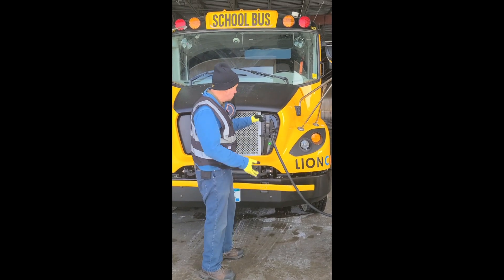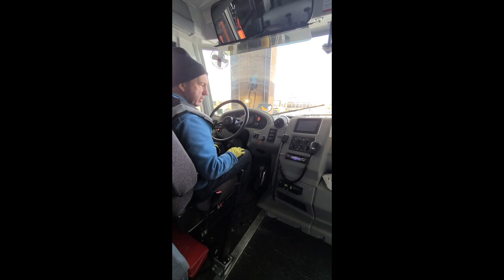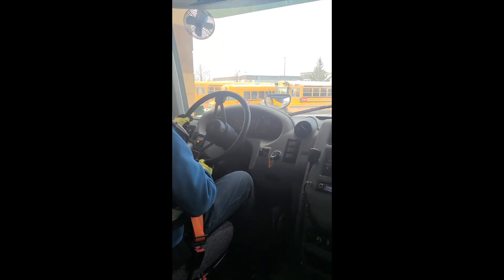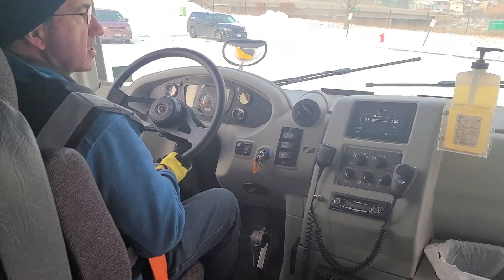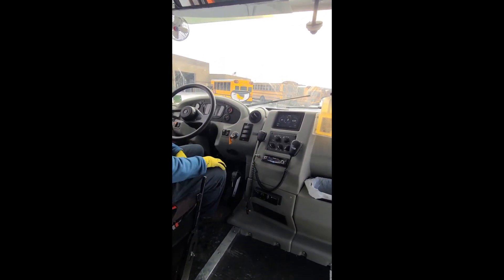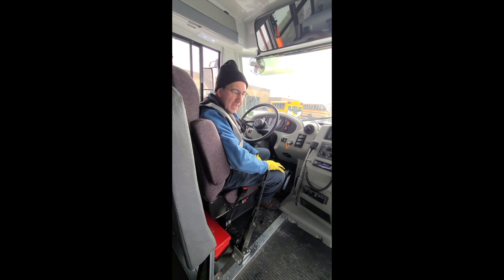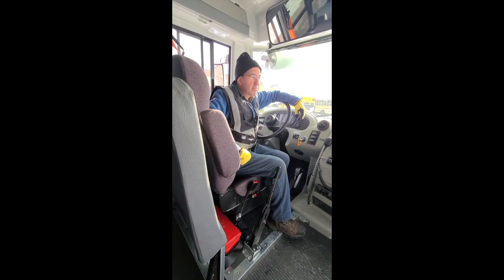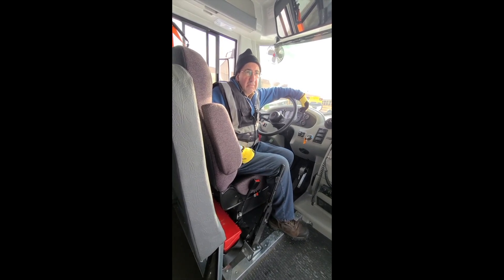The Ins and Outs of an Electric School Bus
Join Northstar Bus Lines School Bus Driver and Trainer, Bill Donkers as he tours an Electric School Bus. Northstar Bus Lines currently has the largest electric bus fleet in the Midwest. This is thanks to a pilot program with the Minnesota Pollution Control Agency and Osseo School District. Northstar announced its arrival of 3 Lion Electric School Buses back in November. Since then, drivers have had time to get familiar with the differences between an Electric and Diesel school bus. Watch as Bill points out those differences.